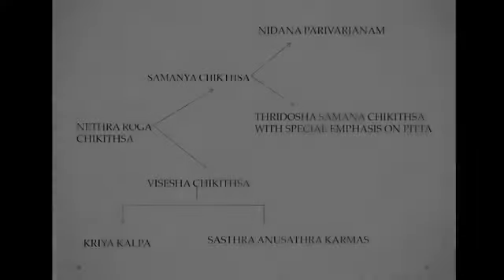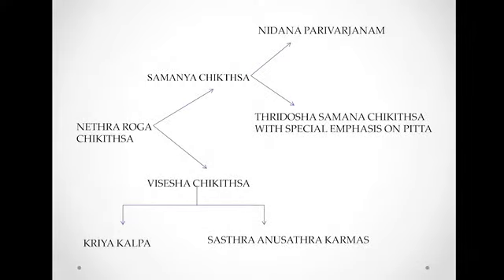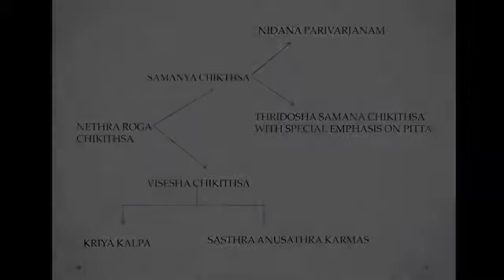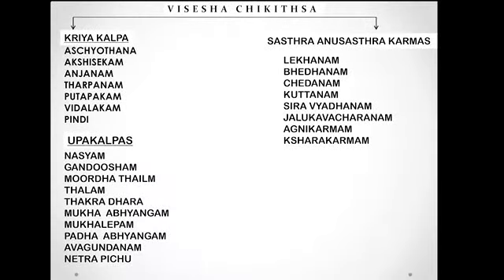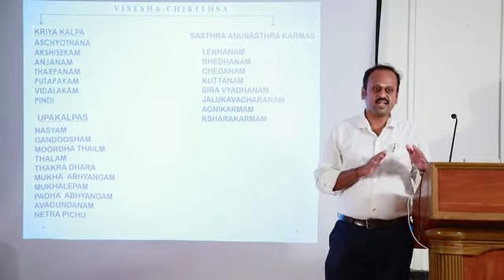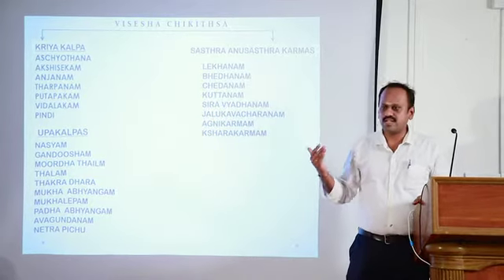CME on Panchakarma, Amrita School of Ayurveda: Talk by Dr K Sivabalaji